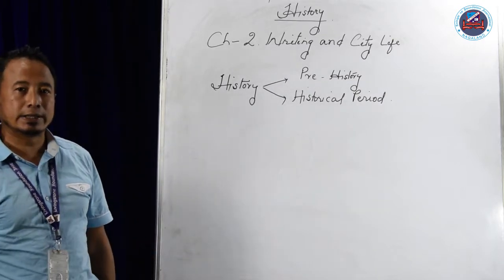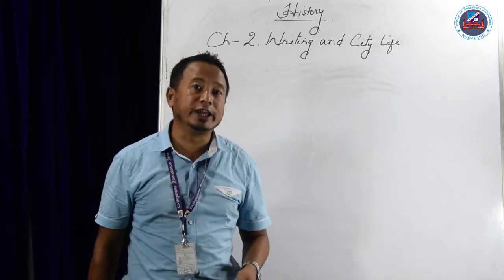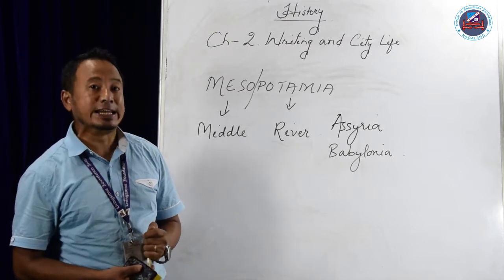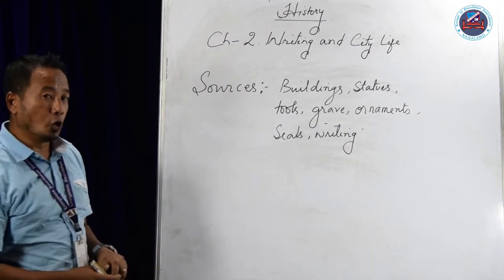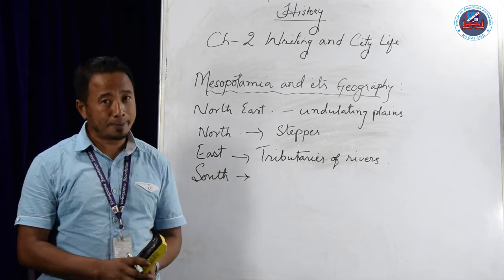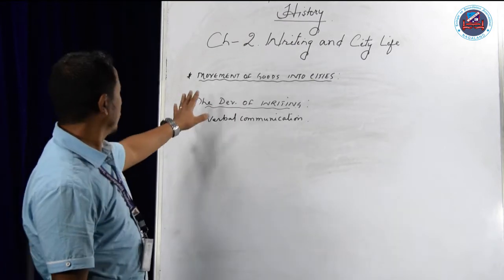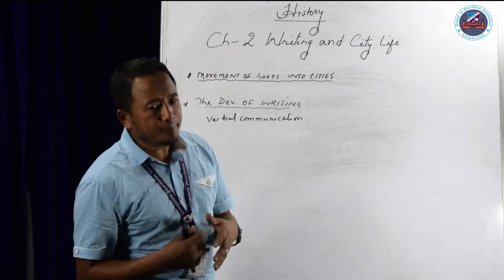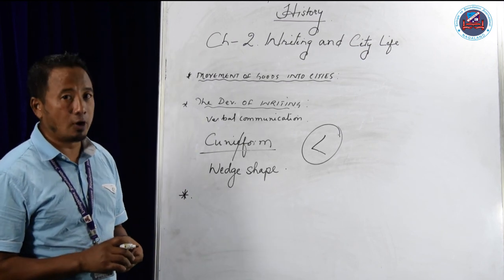Grade XI History - Writing and City Life I Chapter 2